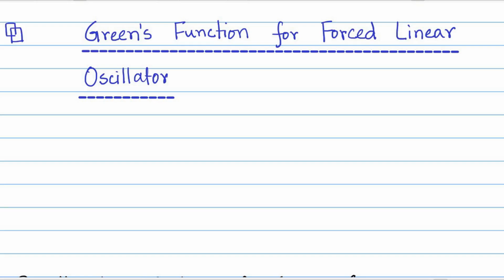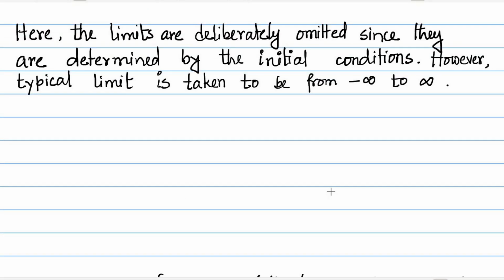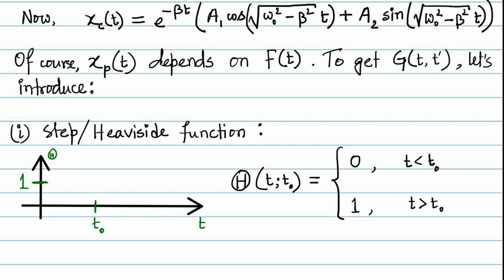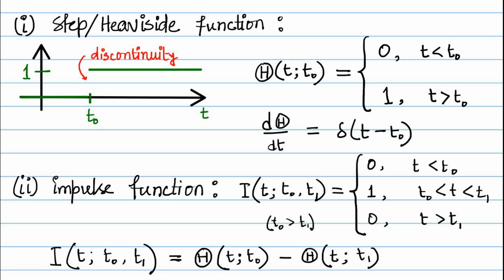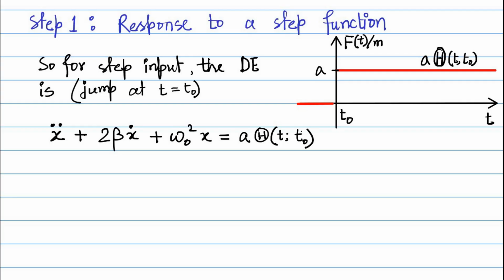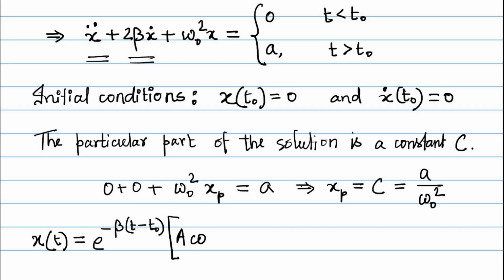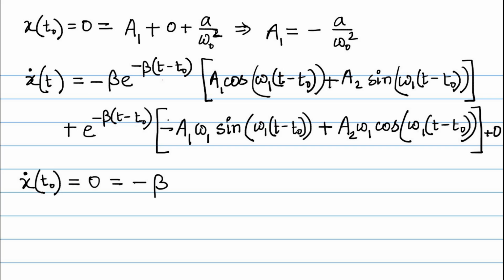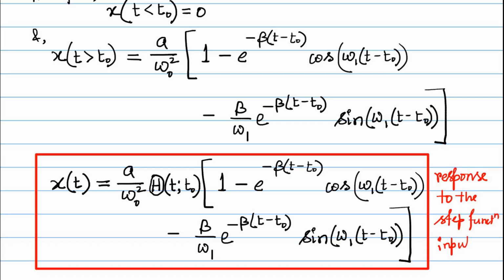Greens Function via Impulse Method 1